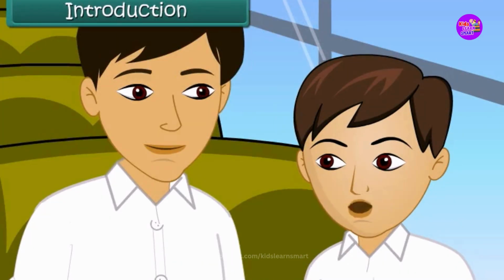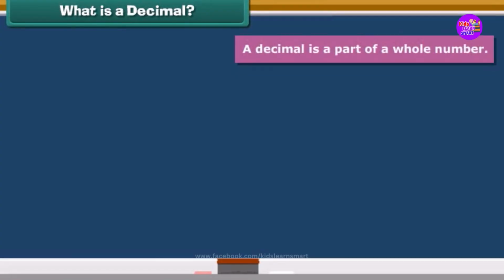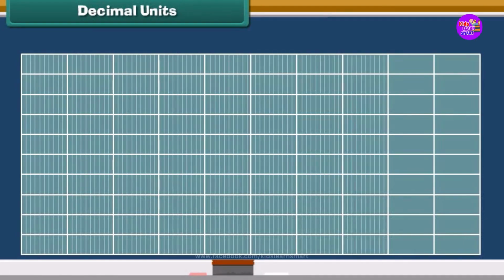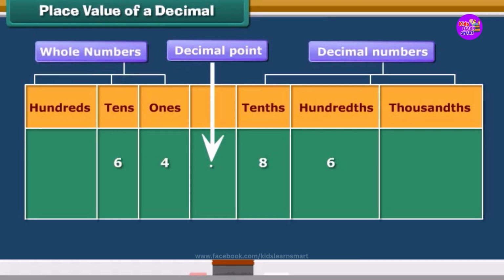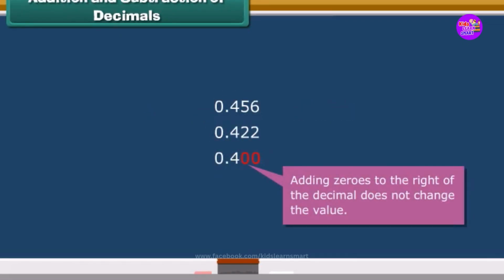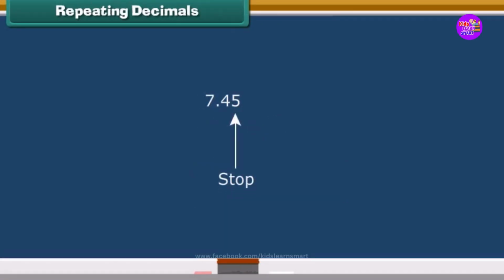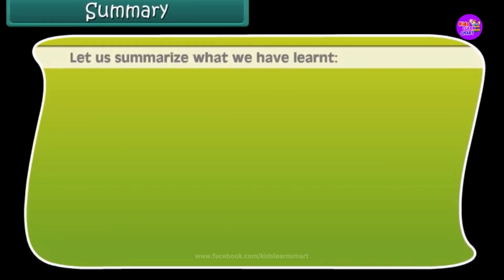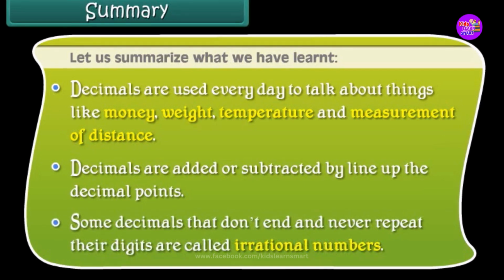Infinity and Decimals: A Daily Life Connection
Join us on an exciting journey to Discovering Decimals - From Daily Life to Infinite Numbers! In this video, we'll explore how decimals are used in our daily lives, from measuring ingredients for your favorite recipe to understanding infinite numbers. We'll break down complex concepts like terminating decimals, repeating decimals, and irrational numbers into fun and easy-to-understand explanations. Our goal is to make math fun and engaging, so you can develop your daily math skills and become a STEM superstar! With Smart Learning, you'll be able to tackle even the toughest math problems with confidence. So, let's dive in and discover the world of decimals together!